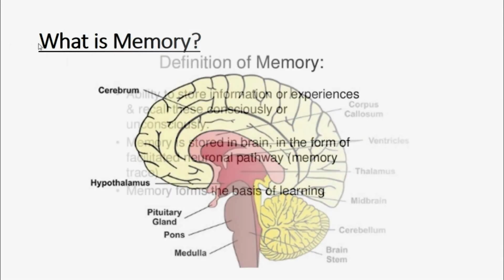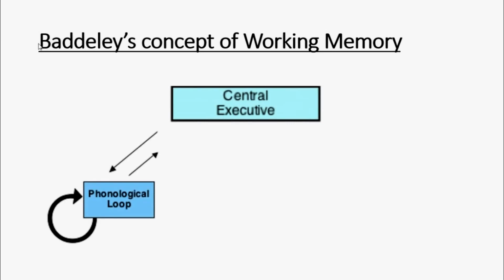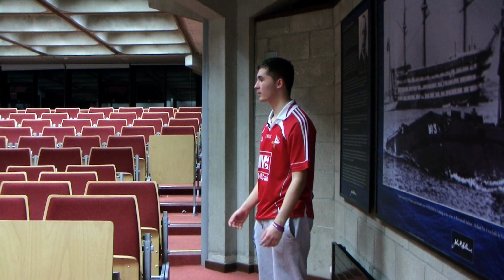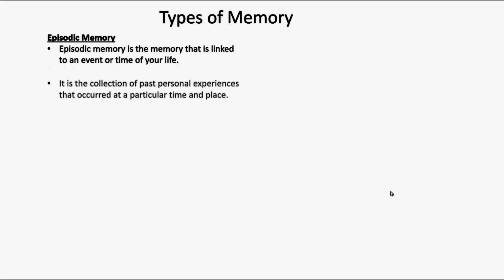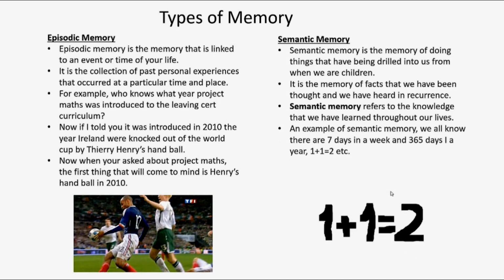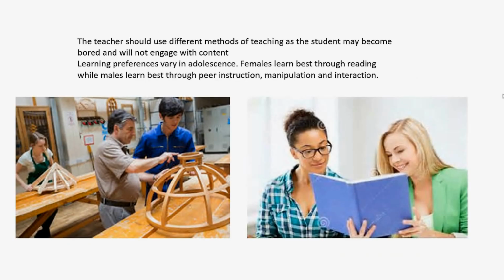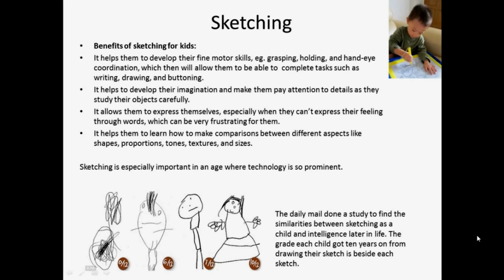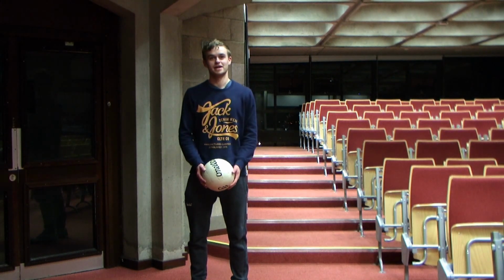Memory and Adolesence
Patrick Mulheir 15144933, Daniel O'Callaghan 15163954, Ros Connolly 15148424 and Niall O'Keefe 15150054